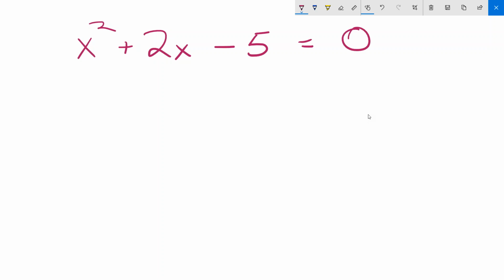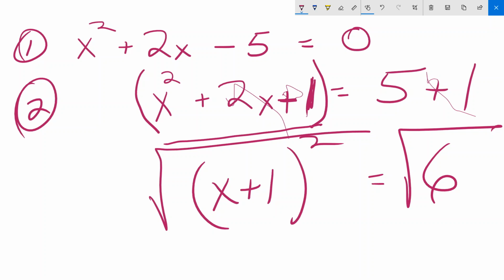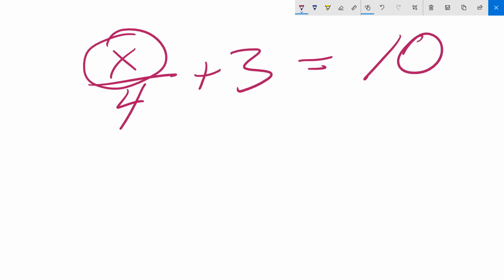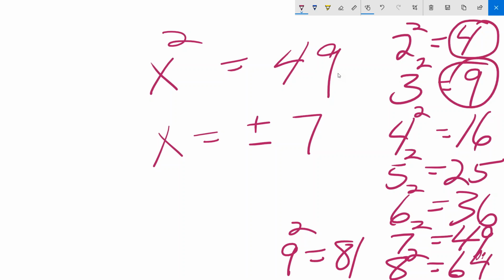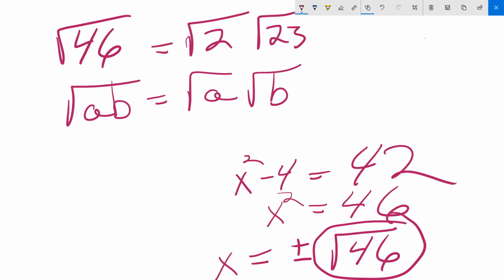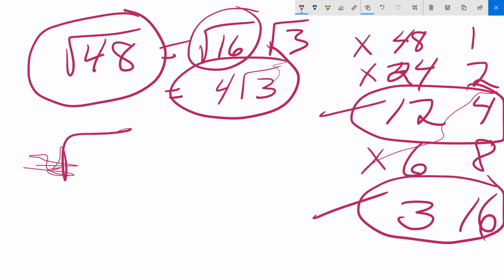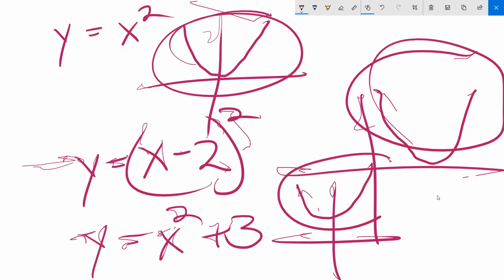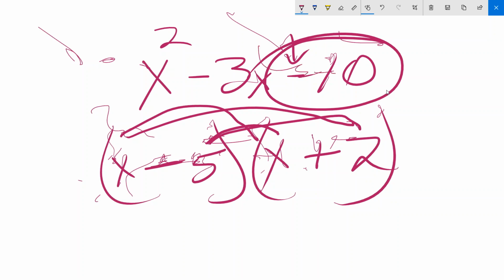Online Algebra 2 tutoring, MM120319